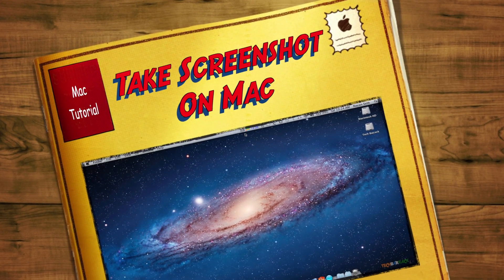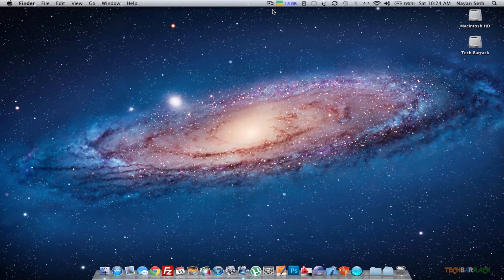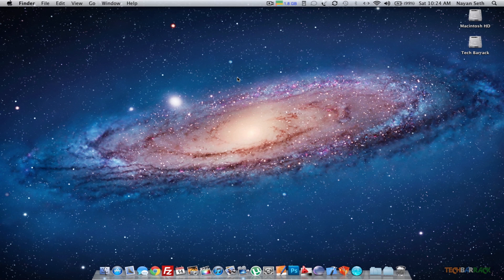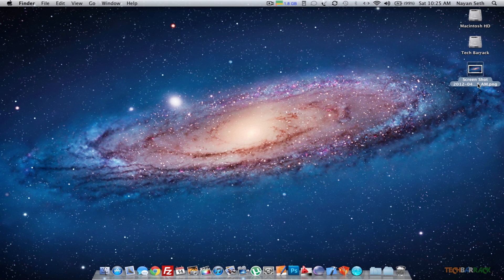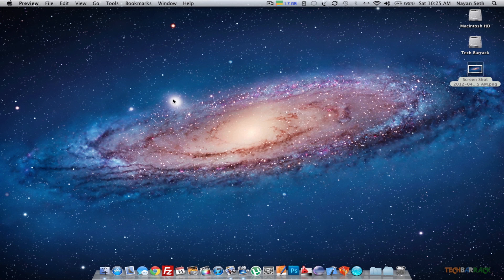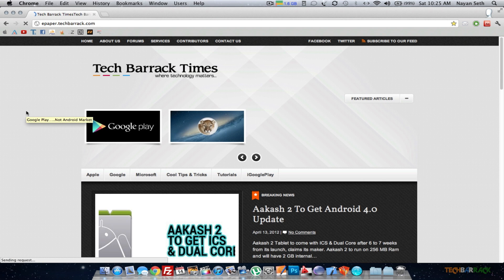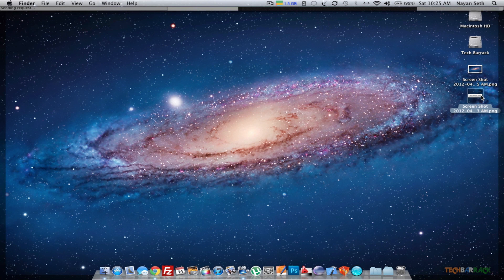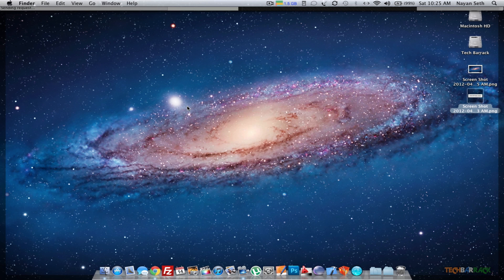Mac Tutorials [13] - Taking Screenshot Of Mac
In this tutorial Nayan Seth will teach users on how they can take screenshot of their Mac.